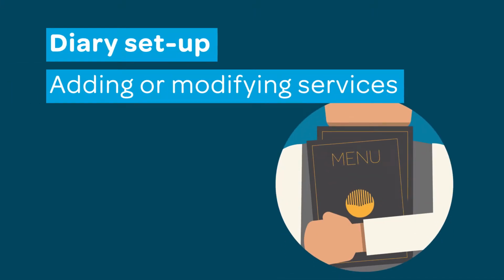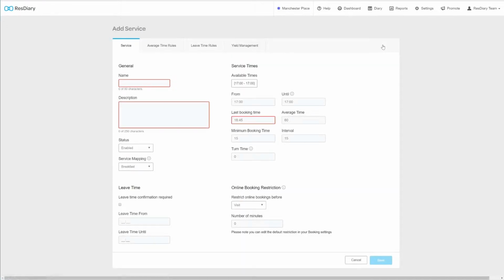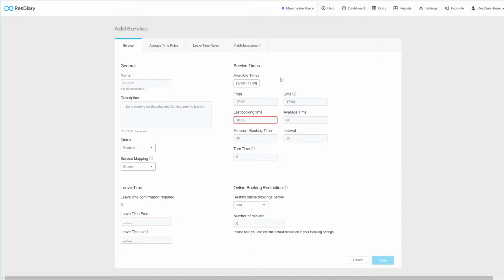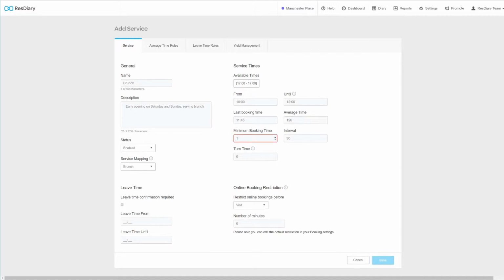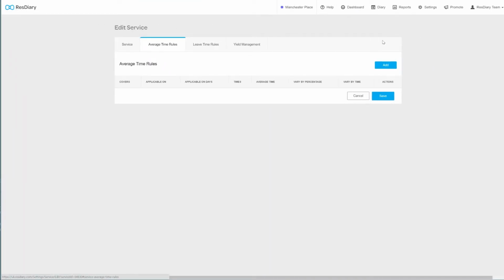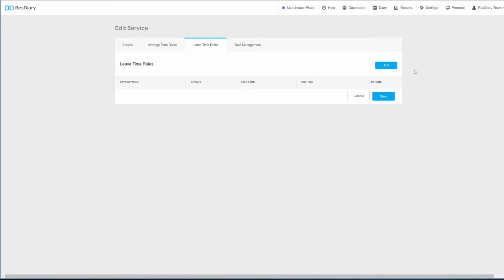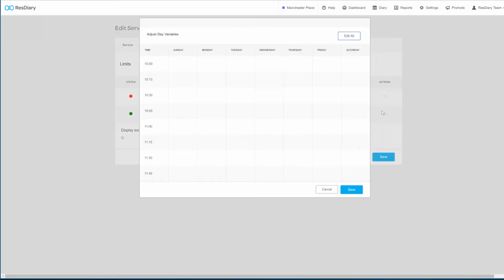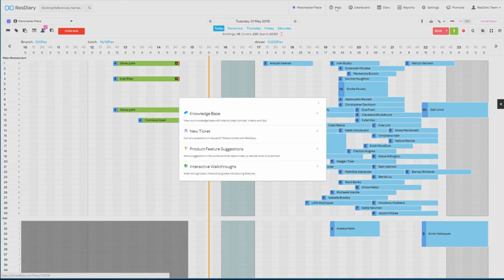Diary set-up: adding or modifying services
Do you need to add a service or make changes to an existing one? Learn the basics with this tutorial from ResDiary as we guide you through each aspect of setting up or editing a service.